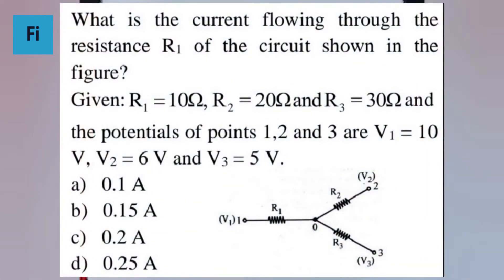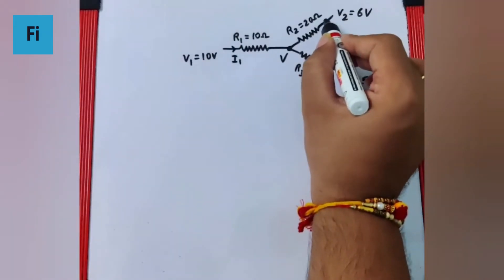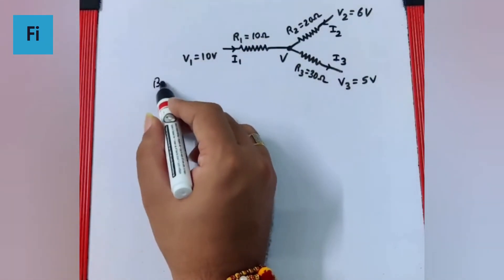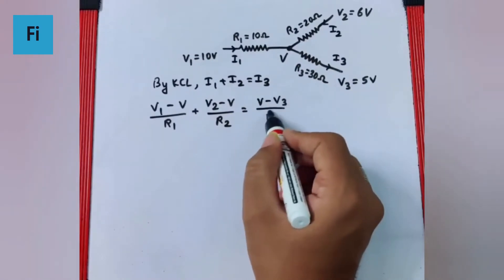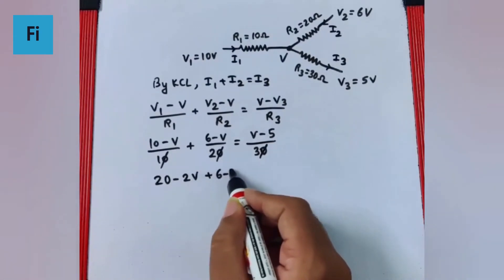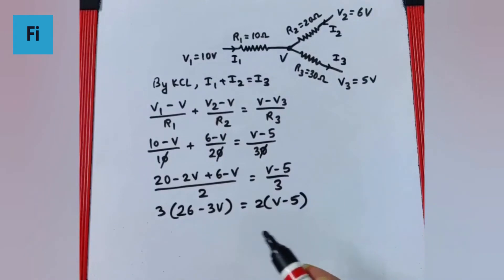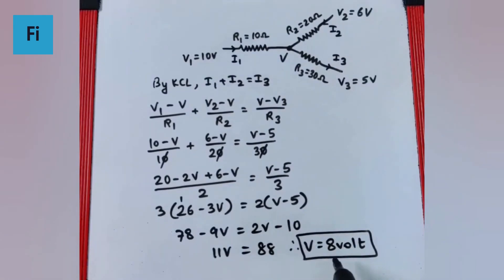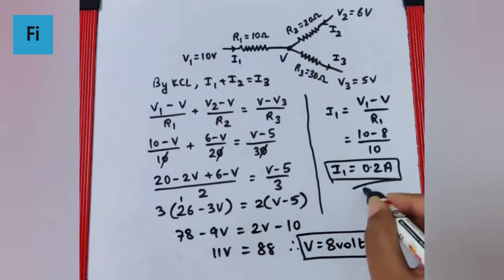What is the current flowing through the resistance R1 of the circuit shown in the figure? | Fisique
What is the current flowing through the
resistance R1 of the circuit shown in the
figure?
Given:
R =10 1 2 3 Ω, R = 20ΩandR = 30Ω
and
the potentials of points 1,2 and 3 are V1 = 10
V, V2 = 6 V and V3 = 5 V.